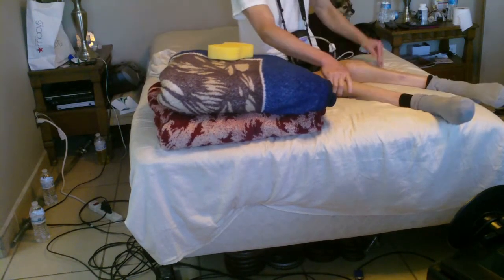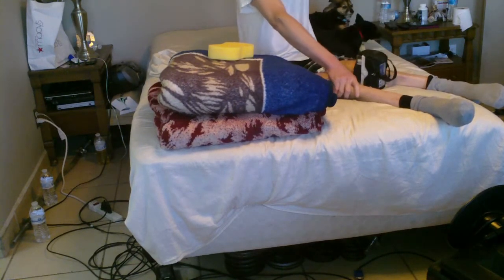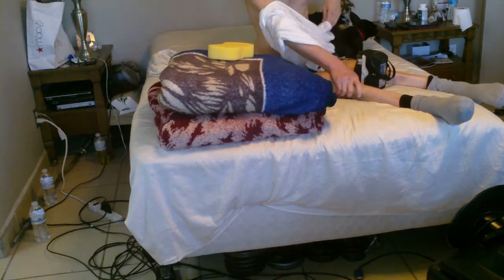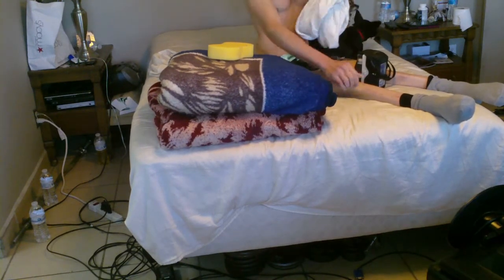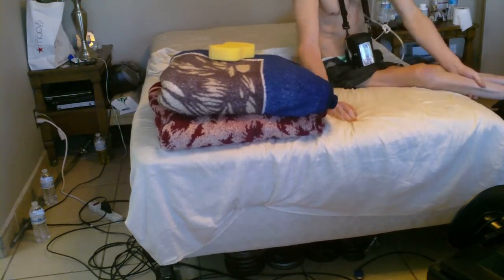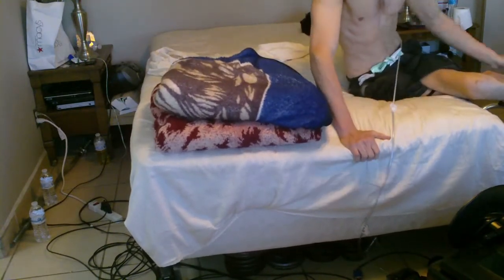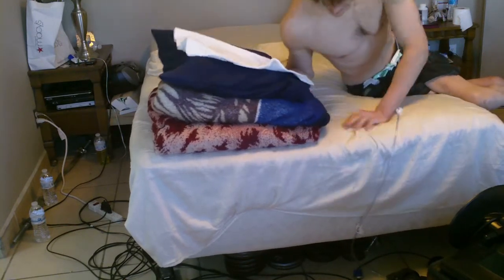Wheelchair style - Rows In Bed Face Down for Left Arm rear shoulder & wing work - L1 injury 2-12-14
i'm holding onto the bed frame with my free right hand while doing these reps, this grasp of the metal frame keeps my body position steady. The folded blankets & wheelchair cushion also blocks my body a little from being pulled off of the bed. The metal frame of the wheelchair could cause some skin breakdown of my feet, so i wouldn't spend over a half hour with my feet on the wheelchair seat. Trying to stay relaxed, pacing myself & keeping somewhat steady breathes is also important to finish the desired reps.
I'm paraplegic(20+ years in a wheelchair) . Many of the things i do are either done wrong or incorrectly. Doing things the incorrect way is probably what made me paraplegic in the first place. Even though they are probably not correct, i hope my video gives you an idea you might possibly be able to do safely & correctly yourself. Follow these videos at your own risk :)